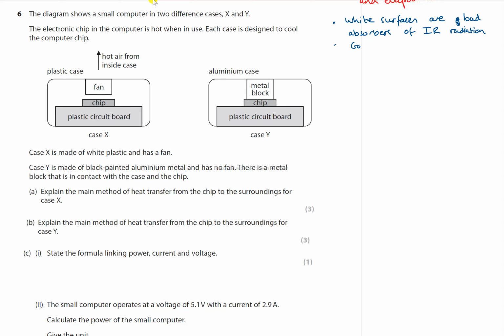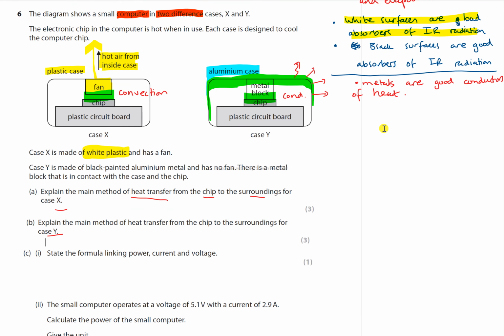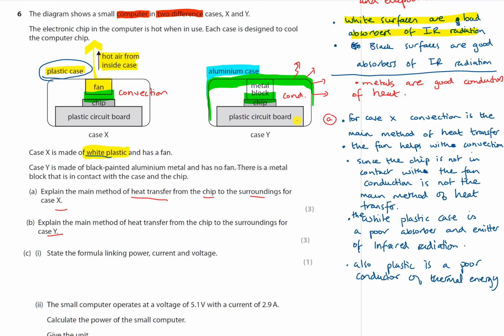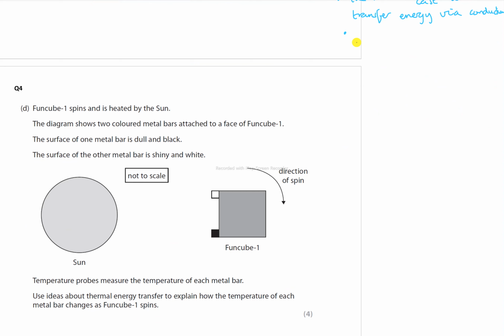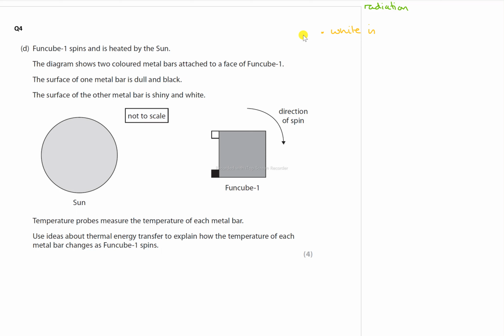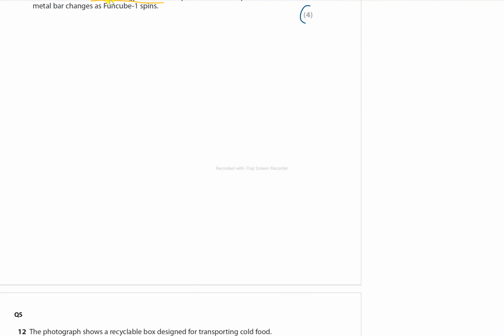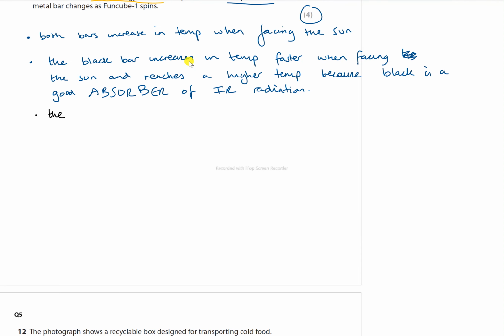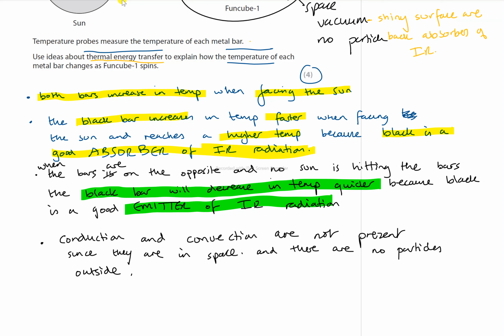TOPIC Infrared Insulation 2